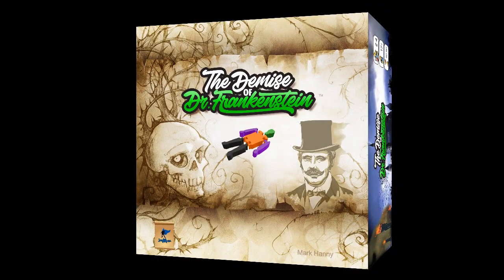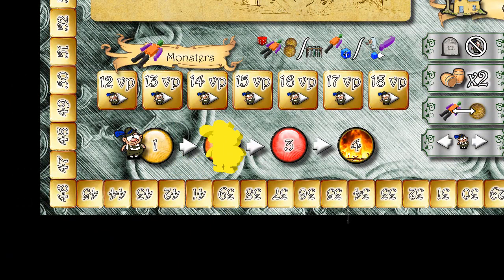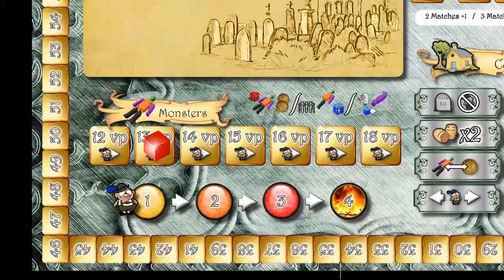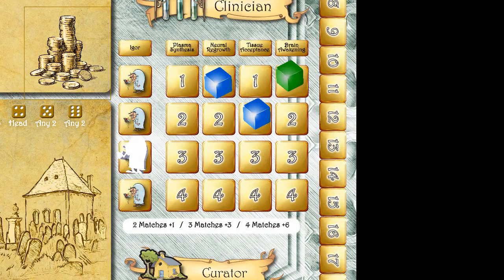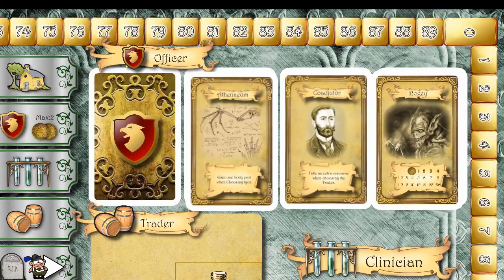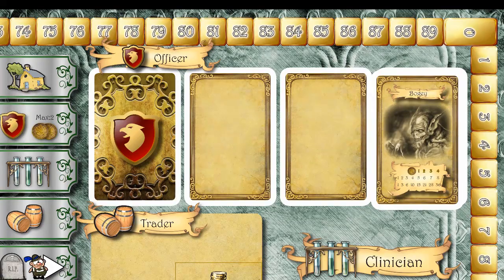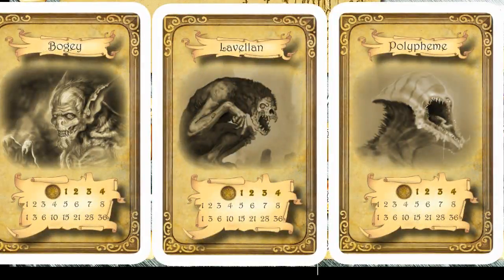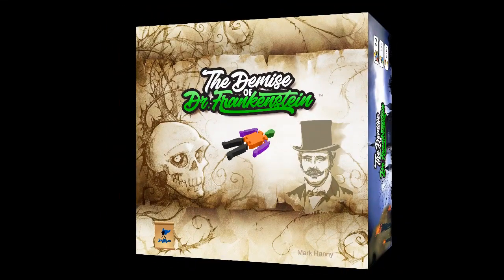The Demise of Doctor Frankenstein! - Game trailer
A grave digging, monster building, creepy researching, game for 2 to 4 mad scientists!